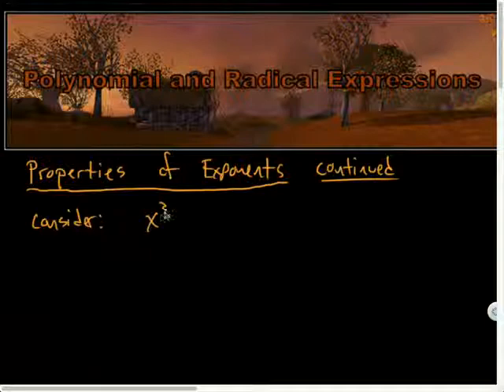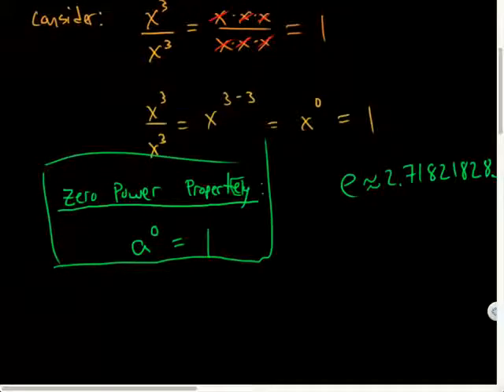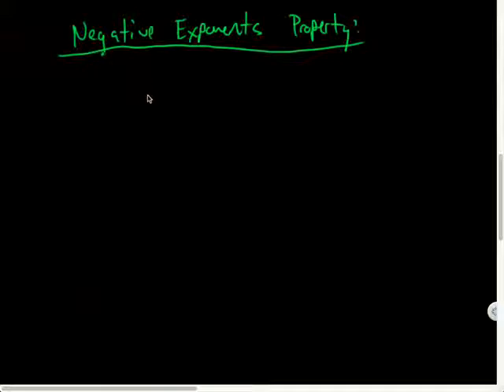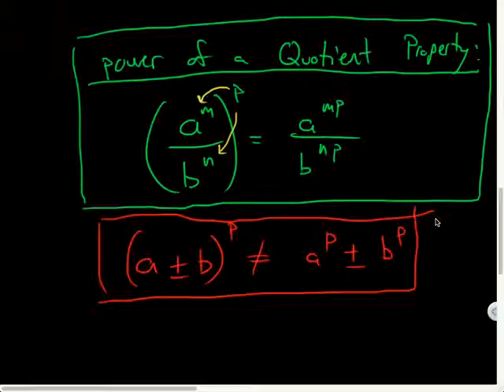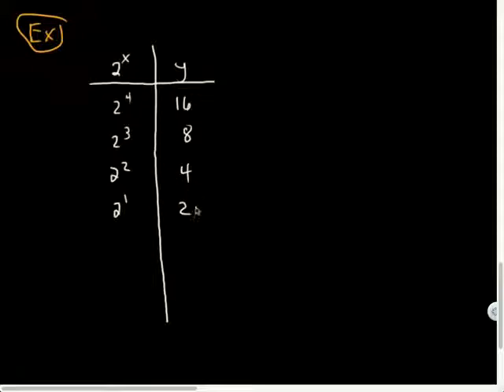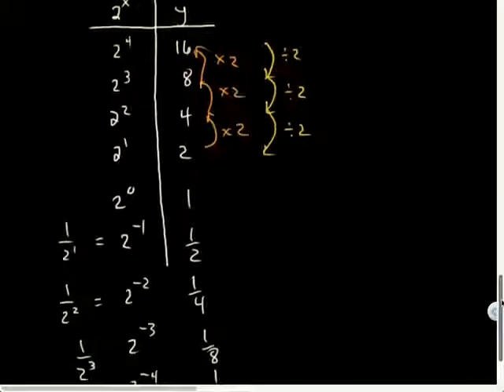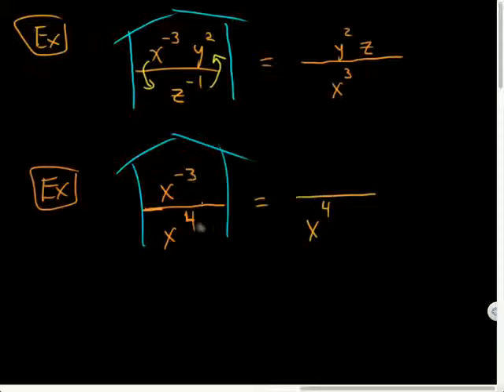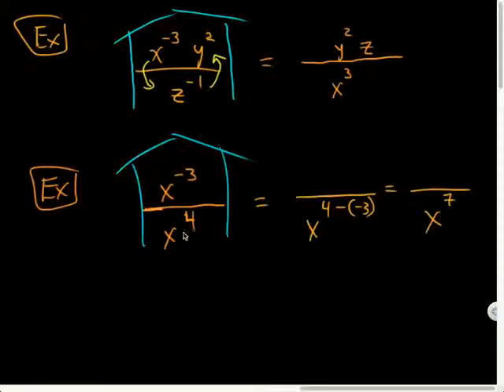Properties of Exponents 2